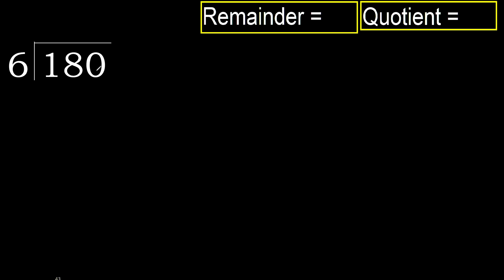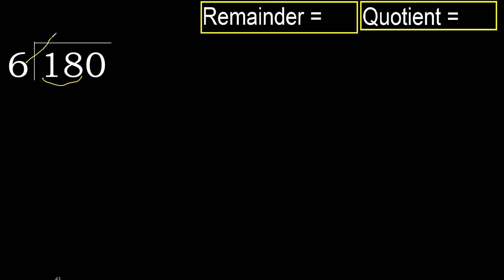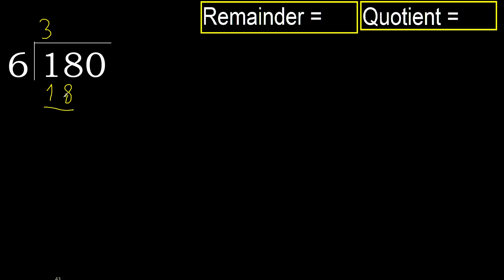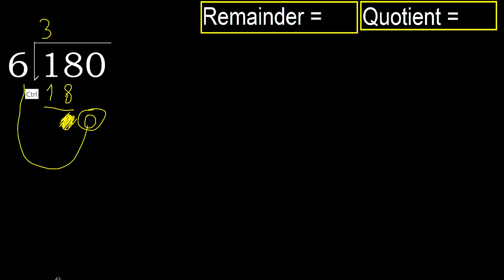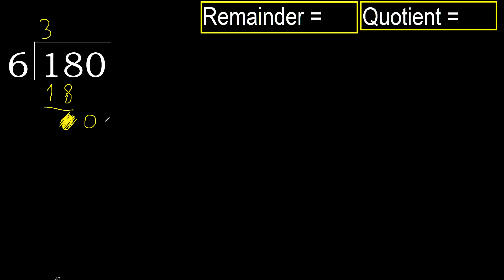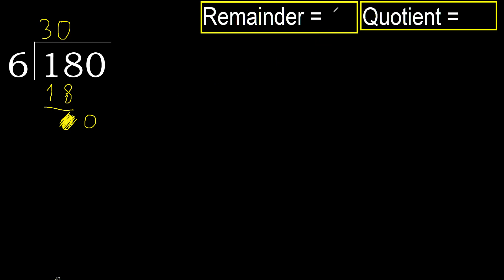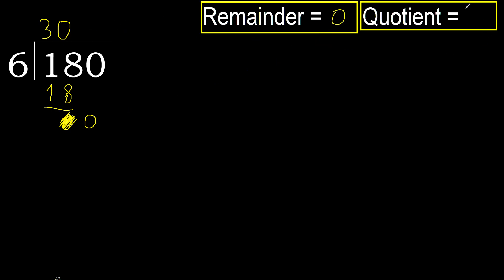Divide 180 by 6 , remainder . Division with 1 Digit Divisors . How to do